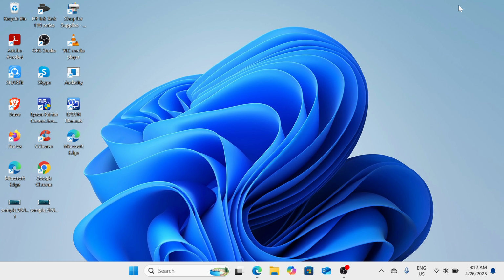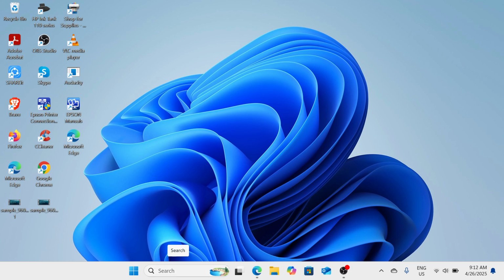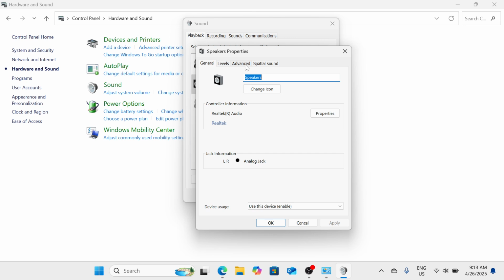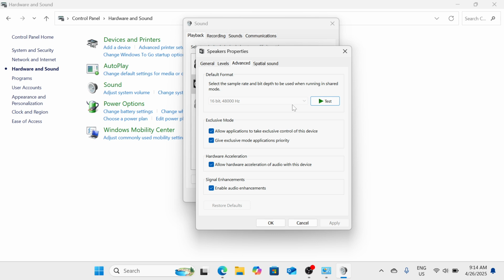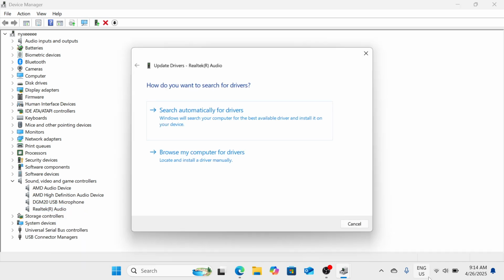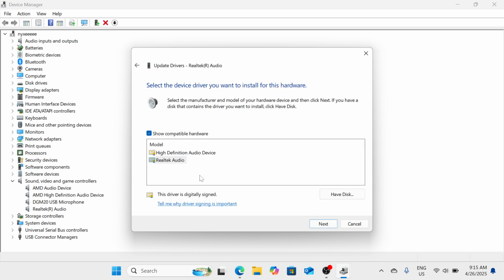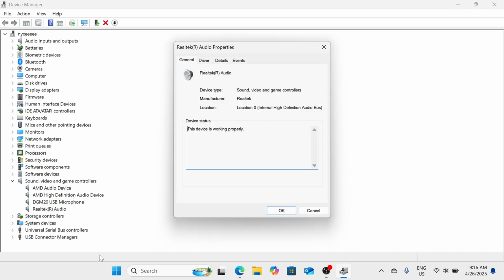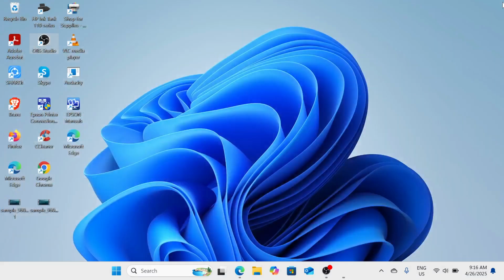How to FIX SOUND NOT Working on Windows 11 Laptop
Having sound issues on your Windows 11 laptop?
This easy tutorial walks you through simple fixes to get your sound back.
Follow the step-by-step guide to resolve common audio problems.
Get your laptop’s sound working again in minutes!